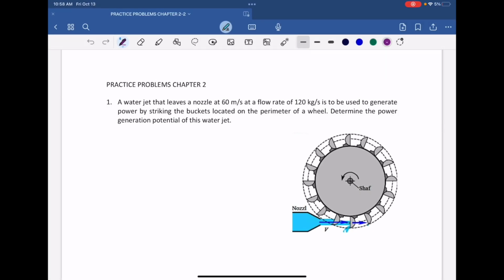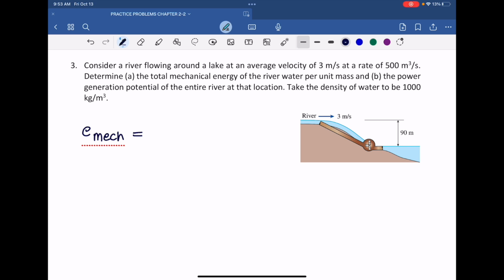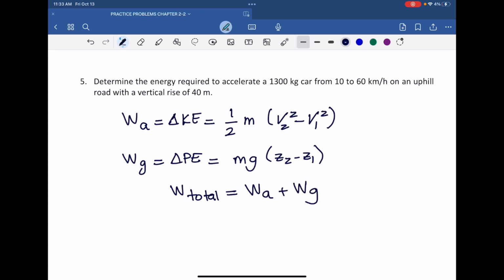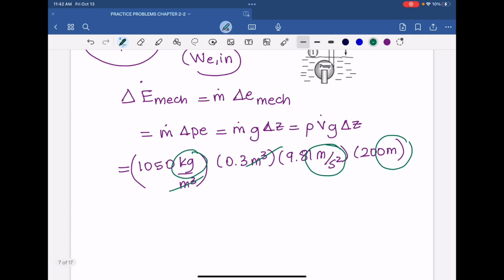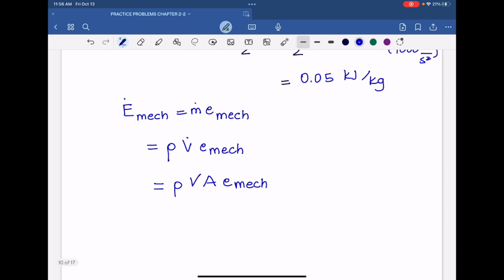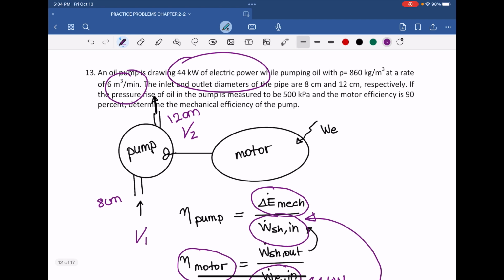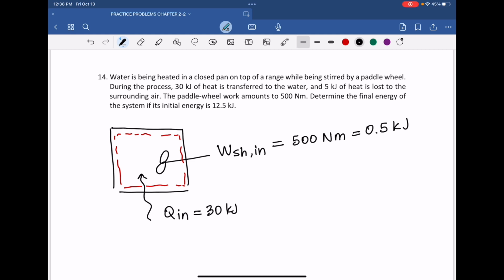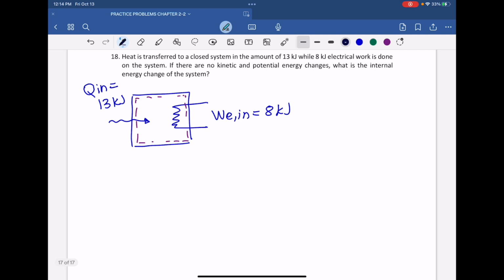Thermodynamics Chapter 2 Practice Solutions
@Energy @Thermodynamics @Chapter 2 @energy balance